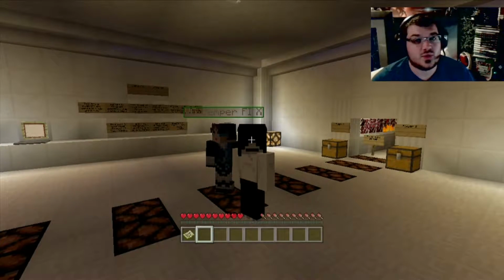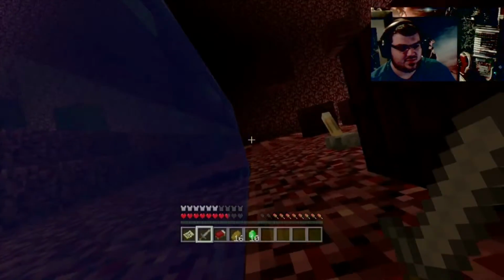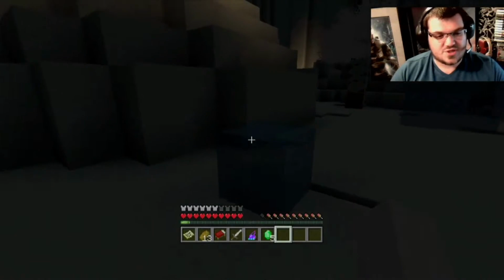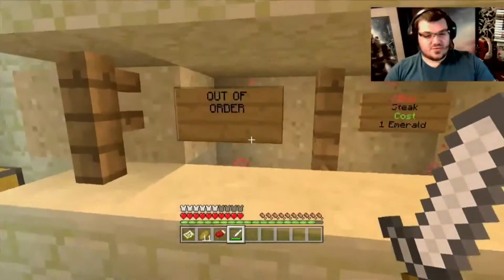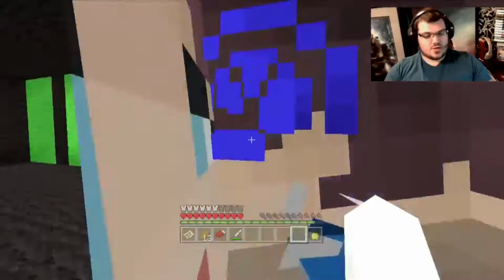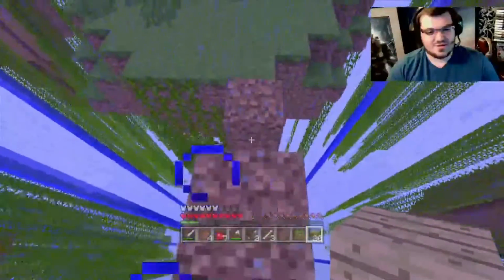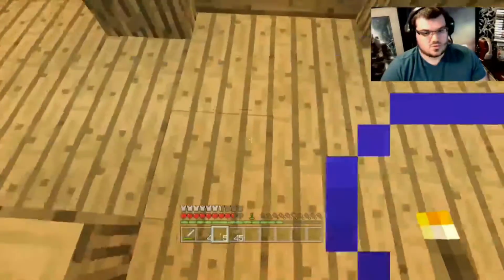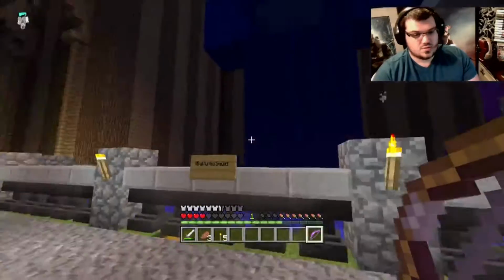Minecraft:Realm Escape-Let's Play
Post Questions For My Q&A Video Thank You.

My Live Stream:
V

My Social Networking Sites:
V
kik - hercules0070

Creator Of Map:
V